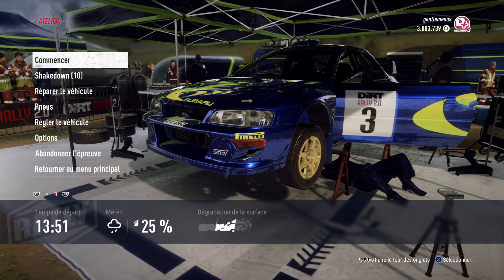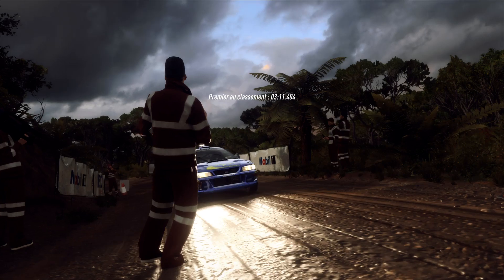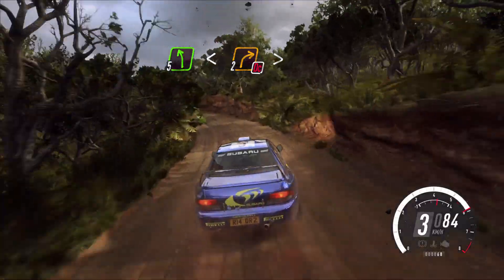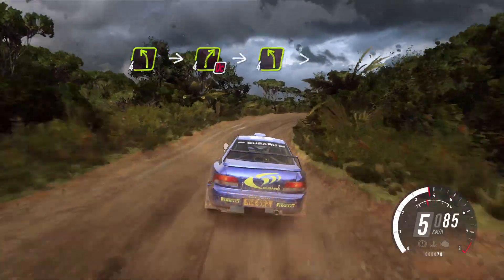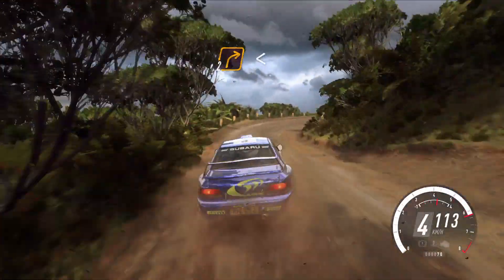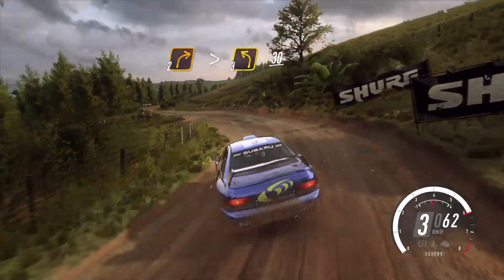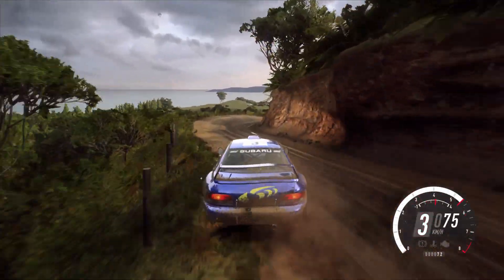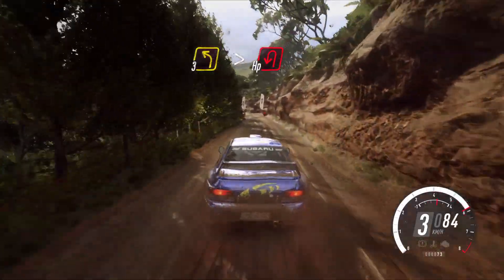Subaru Impreza - Dirt Rally 2.0 # Logitech G29 gameplay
Dirt Rally 2.0 is a racing video game developed and published by Codemasters. It was released in February 2019 for Microsoft Windows, PlayStation 4, and Xbox One. The game is the thirteenth title in the Colin McRae Rally series and the seventh to carry the Dirt name.

Dirt Rally 2.0 features a variety of rally and rallycross cars, as well as tracks from around the world. Players compete in a variety of events, including time trials, rally stages, and head-to-head races. The game includes both single-player and multiplayer modes.

One of the standout features of Dirt Rally 2.0 is its realistic physics and handling, which simulate the challenges of driving on different surfaces and in various weather conditions. The game also includes a dynamic weather system that can change during a race, adding an extra layer of challenge.

Overall, Dirt Rally 2.0 is a challenging and rewarding racing game that will appeal to fans of rally and rallycross. It offers a wide range of cars and tracks, as well as a high level of realism that will test players' driving skills.